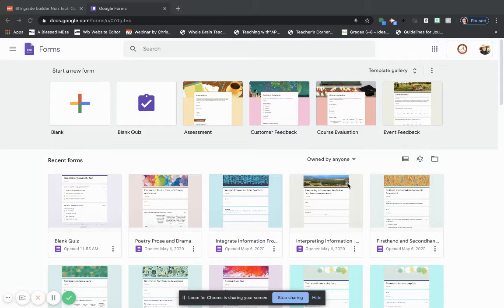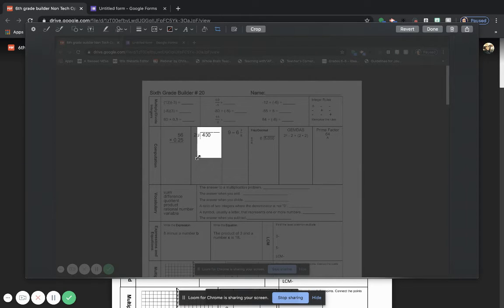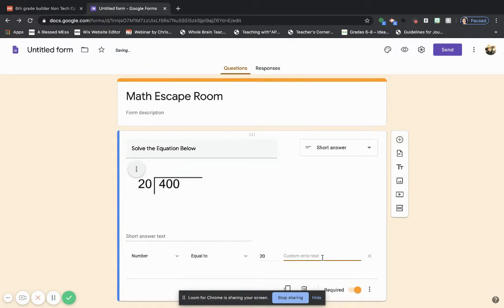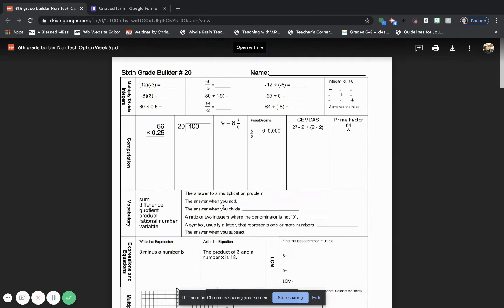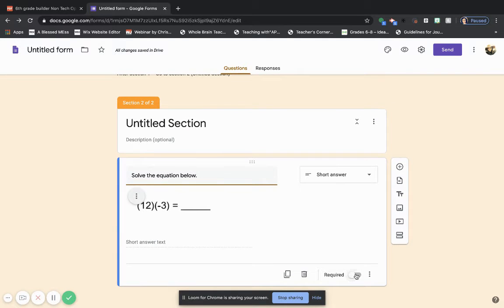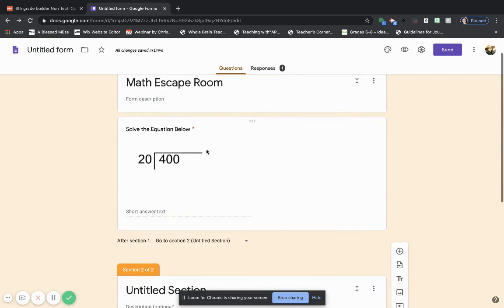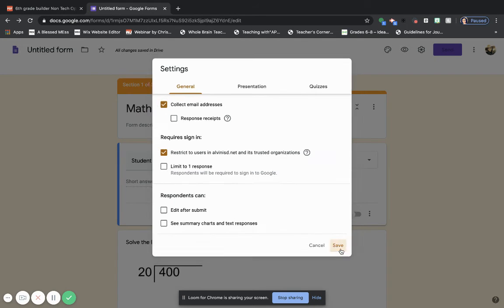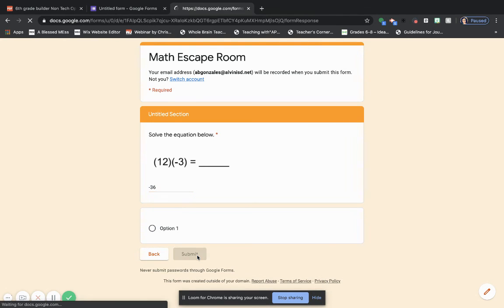How to create a Google Forms Escape Room